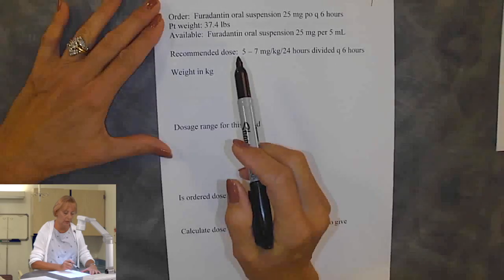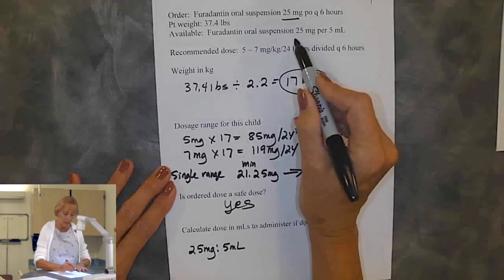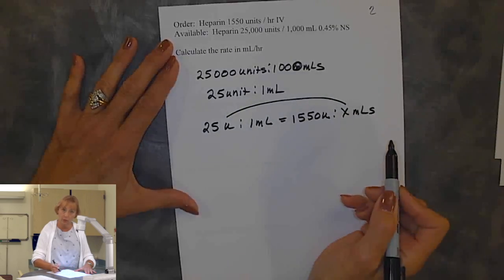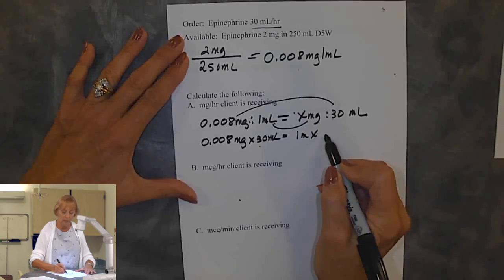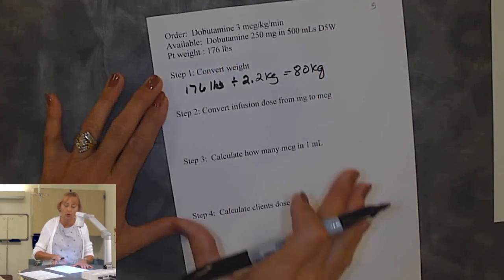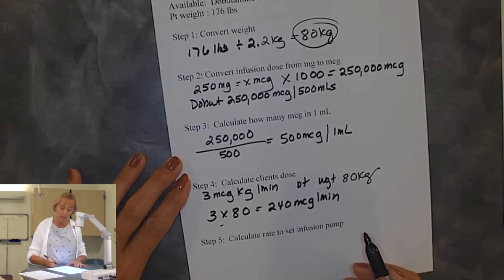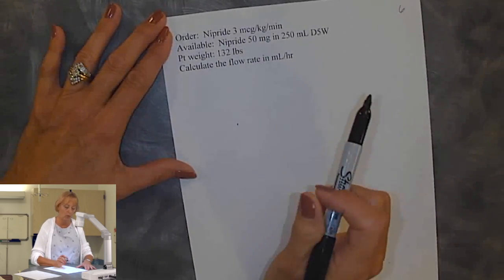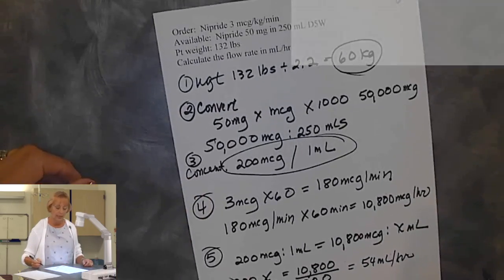Nurse 4 Calculation Review